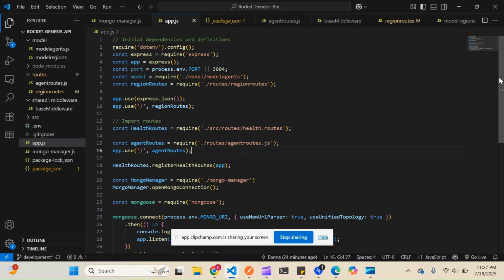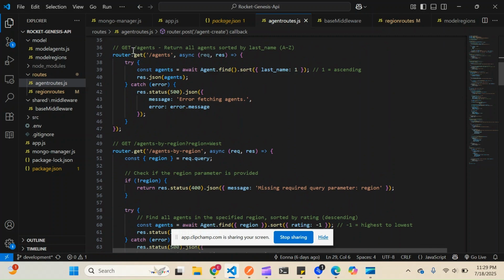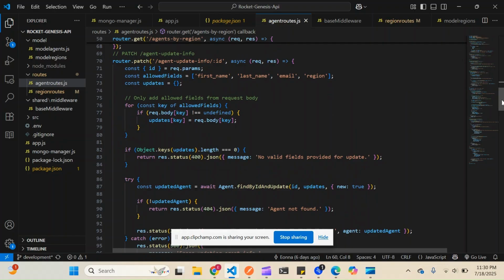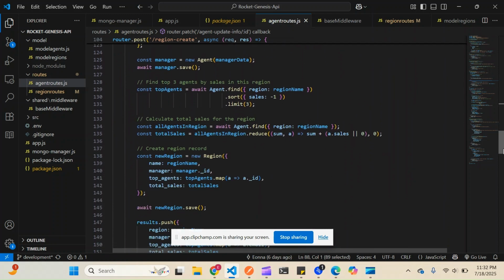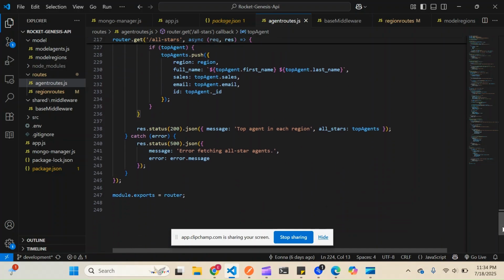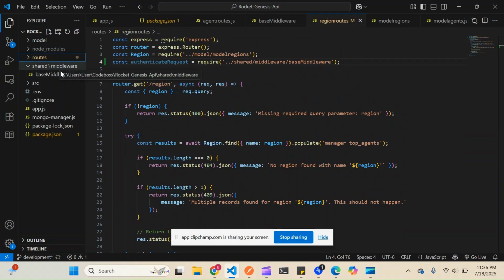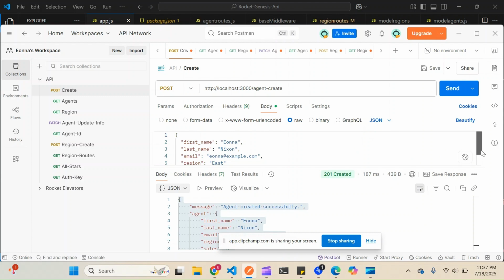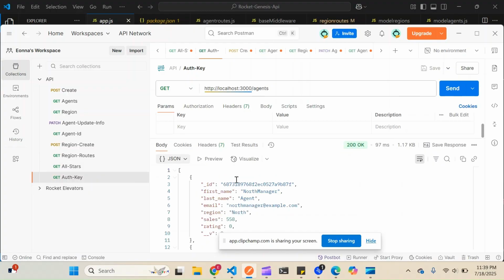Rocket Genesis - API